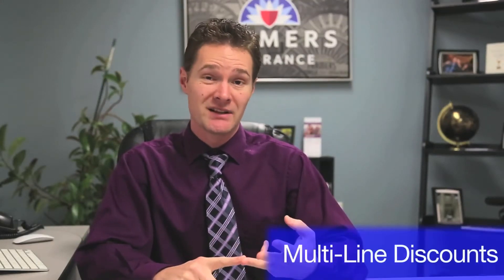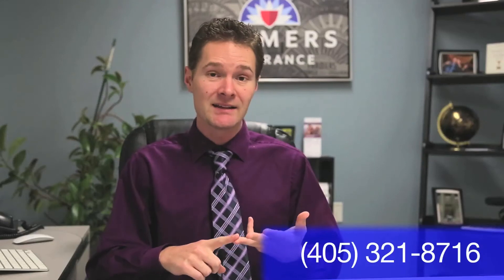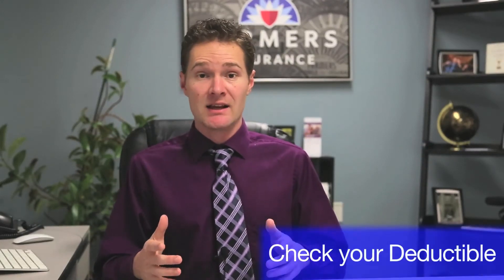3 Ways to Save Money on Home Insurance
This video goes over "3 Ways to Save Money on Home Insurance."  This is intended to give you a better idea of what the steps are to decreasing your premium and saving money.